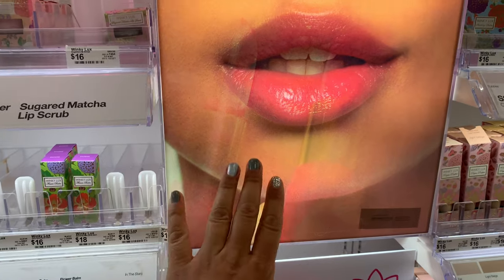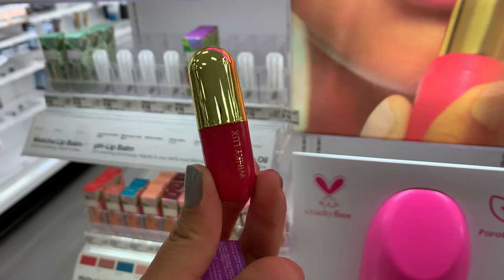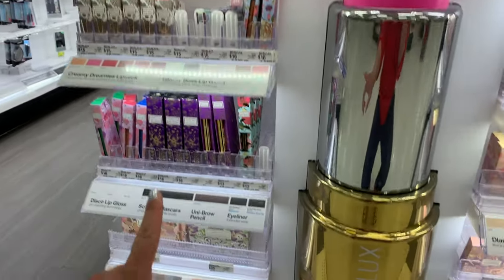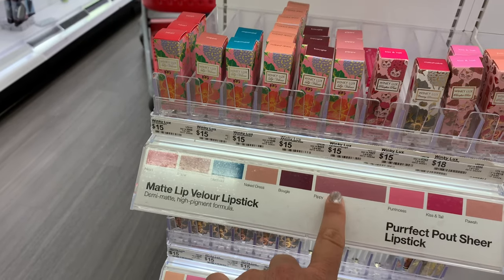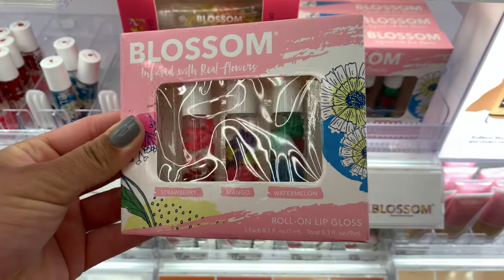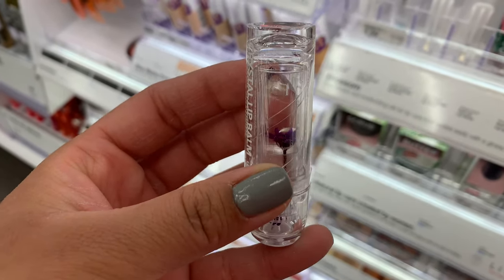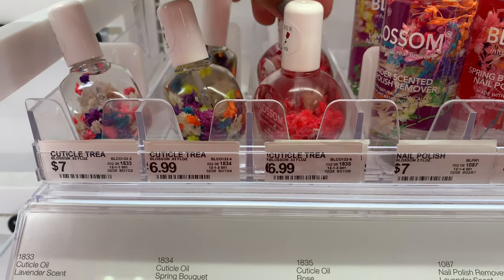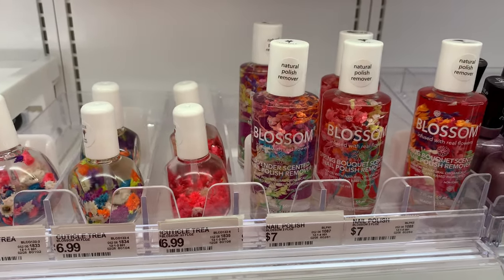Winky Lux Flower Balm vs Blossom Color Crystal Lip Balm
Who you rather? What are you thoughts on these products.
For me, Winky. I like their lipstick but not so much their eyeshadows.